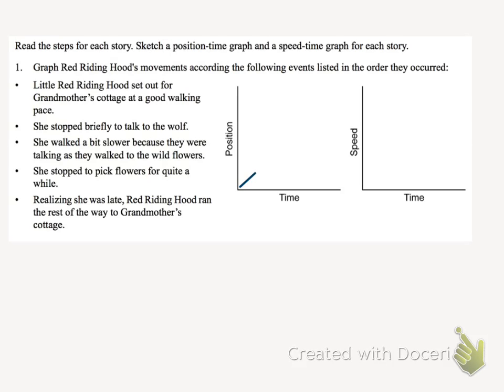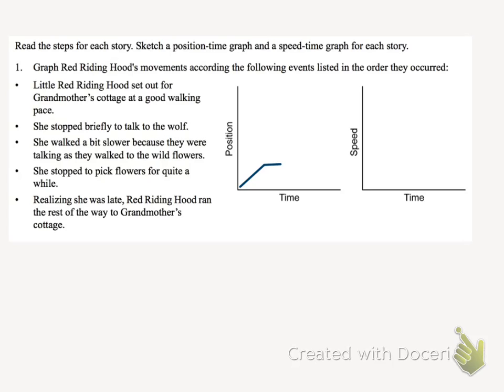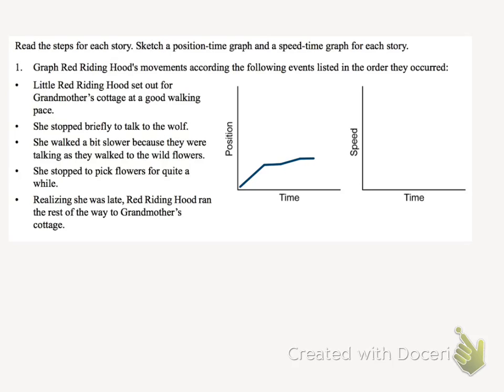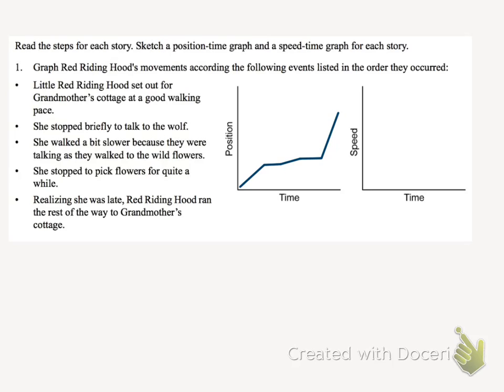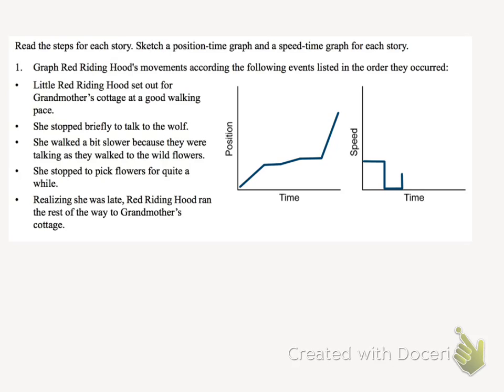graphing with out numbers